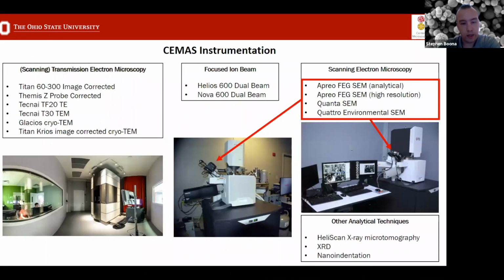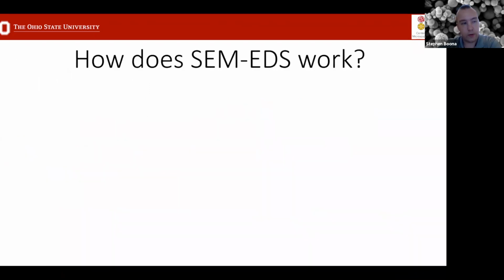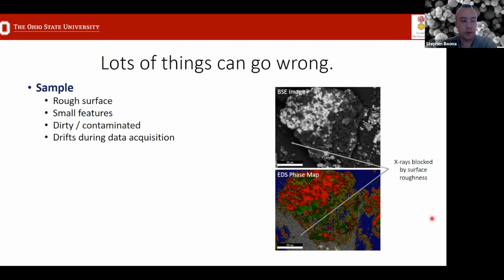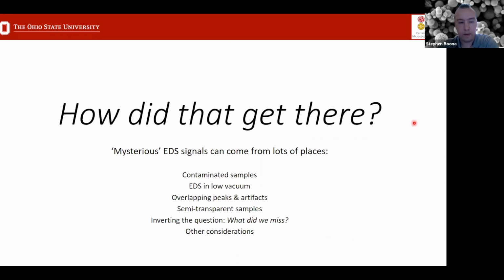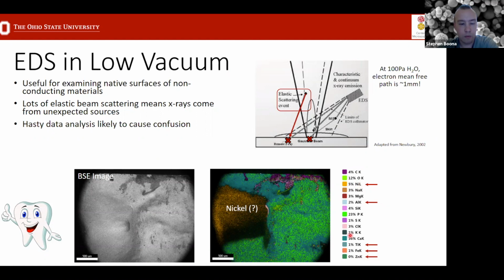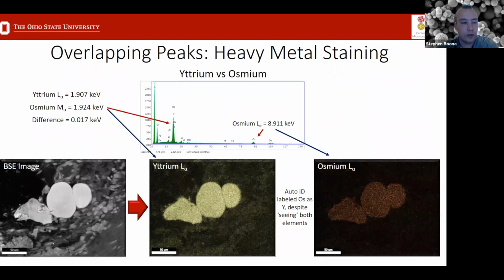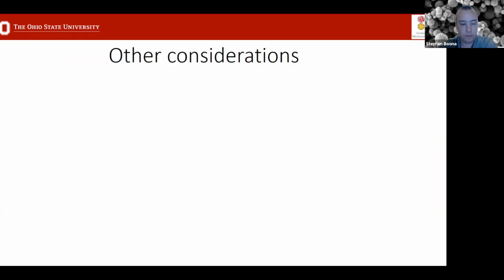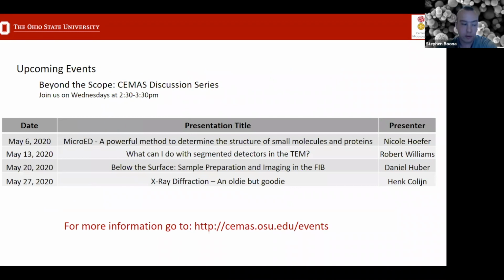How Did that Get There? Explaining Unexpected X-Rays and Other SEM-EDS Mysteries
This session is part of the "Beyond the Scope: CEMAS Discussion Series."

Energy Dispersive X-ray Spectroscopy (EDX or EDS) is an analytical technique commonly used in both TEMs and SEMs to examine the chemical composition of materials. Modern instruments make the collection of EDS data exceptionally easy for even the most novice of users, and commercial software allows for similarly straightforward data analysis. However, hidden beneath the simplicity of these processes are a wide variety of potential inefficiencies, artifacts, and errors that may undermine the reliability of EDS data, even for experienced users. This session uses examples to discuss some of the more common problems with EDS in SEMs, and then shares strategies for improving the ability of all users to optimally collect and appropriately interpret their SEM-EDS data.